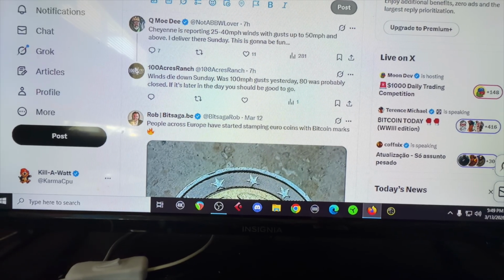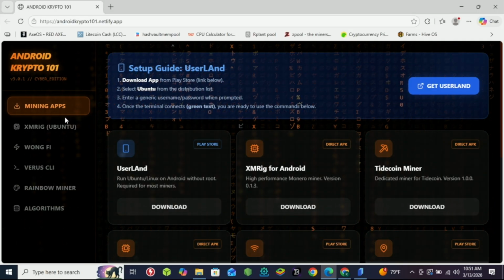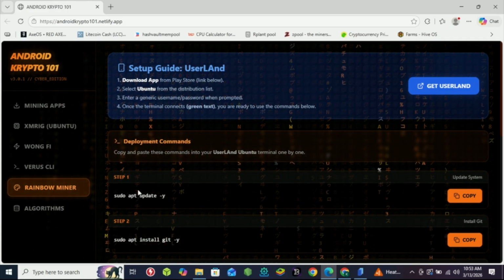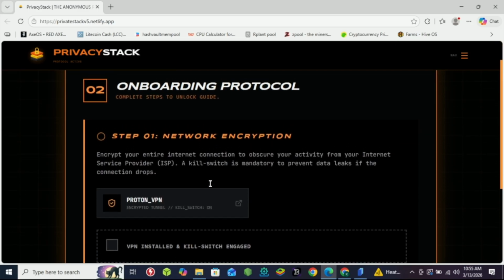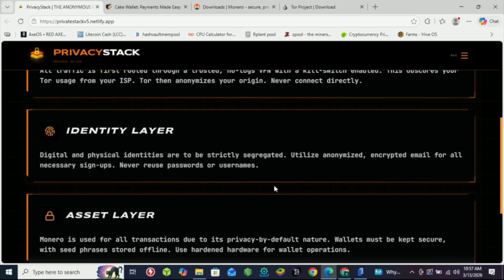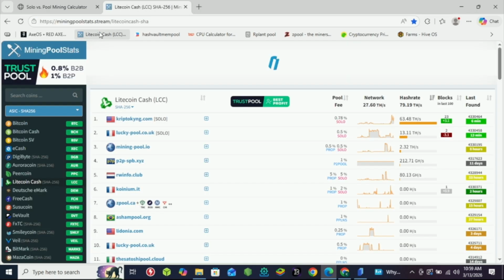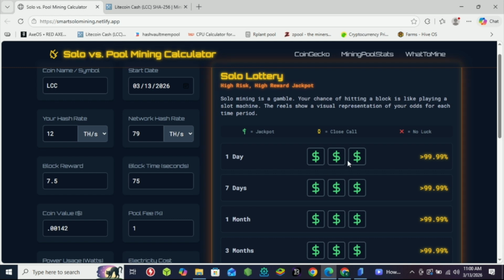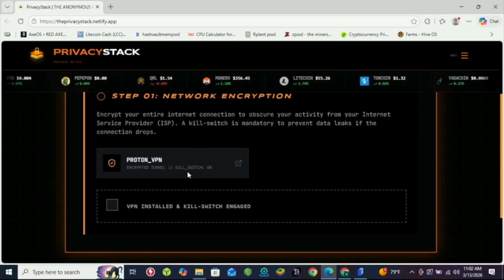Reviews on Android 101 / Hashvault Mempool / Monero Privacy Stack / Solo Calculator / Cake Wallet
MORE REVIEWS this time on some pretty cool apps ive been building
had to separate the https so i could stay KYC free

Android 101- https ://androidkrypto101.netlify.app/

HashVault - https: //hashvaultmempool.netlify.app/

Monero Privacy Stack - https: //privatestackv5.netlify.app/

Solo Calculator - https ://smartsolomining.netlify.app/

Privacy Stack - https: //theprivacystack.netlify.app/